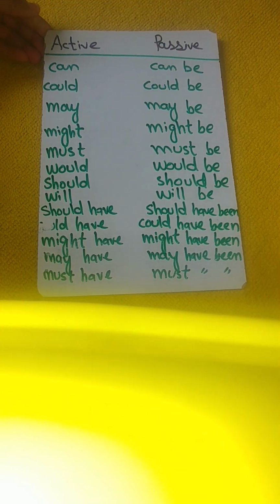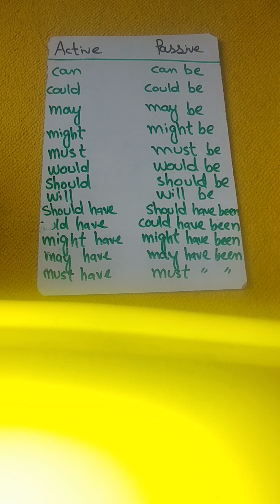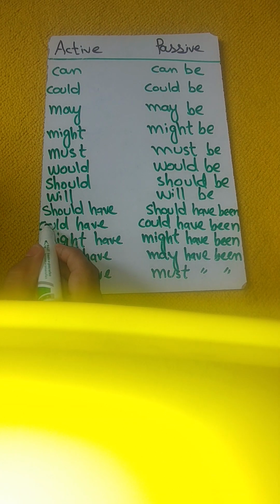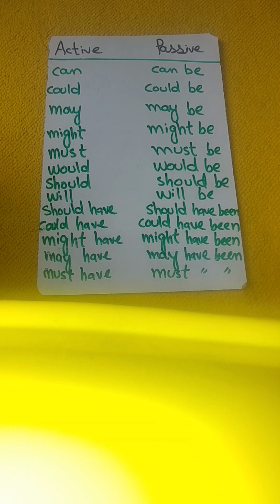Passive voice of Modal Verbs(day 20)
Modal verbs can be used in the passive voice to express different meanings and shades of obligation, permission , ability and possibility.
I this video , I have explained the passive vioce of modal verbs with the help of examples.
They may have given the book.
The book may have been given by them.
We ought to respect our elders.
Our elders ought to be respected by us.
I hope this lesson would be helpful for students as well as teachers.